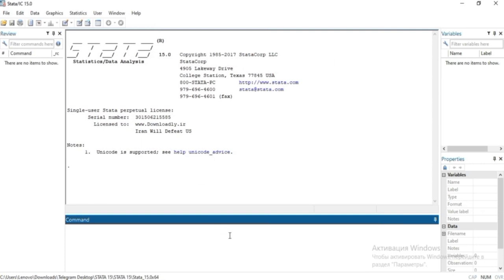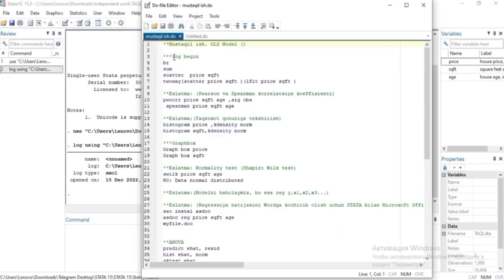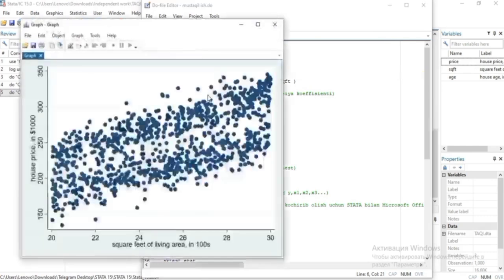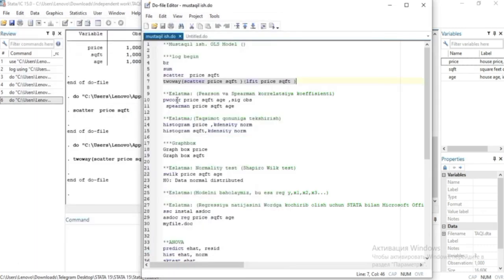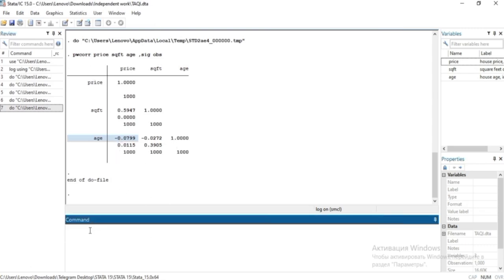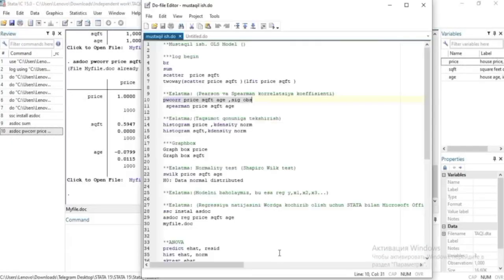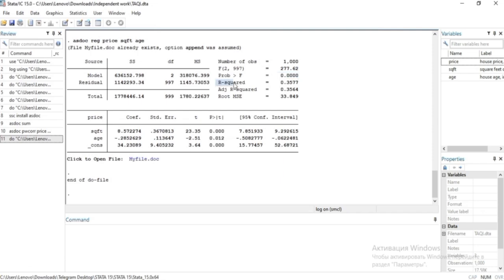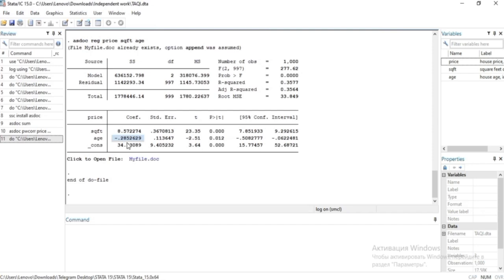Processes of conducting scientific research (Part 1)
The topic of the course work: Processes of conducting scientific research
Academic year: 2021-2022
Student: Zubayda Murodaliyeva
Course: 2nd year
Science: Economy of World Regions
Field of study: World economy and international economic relations